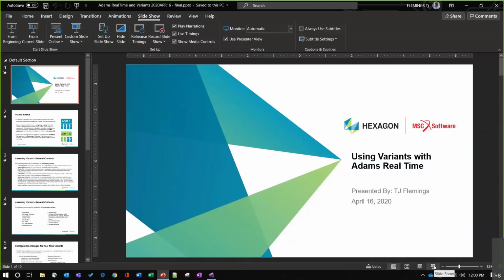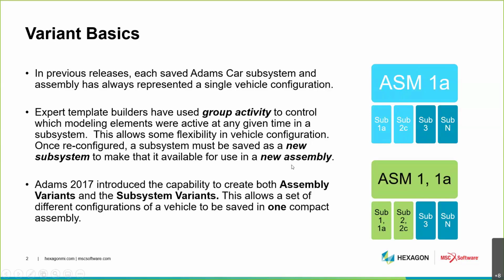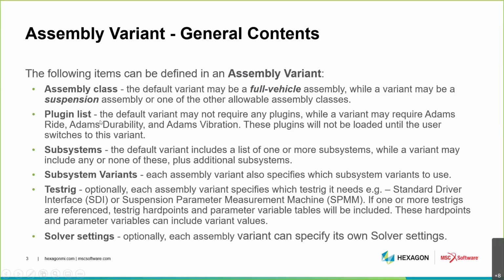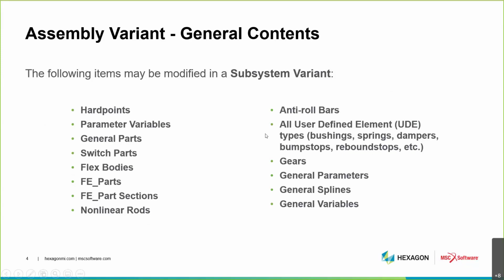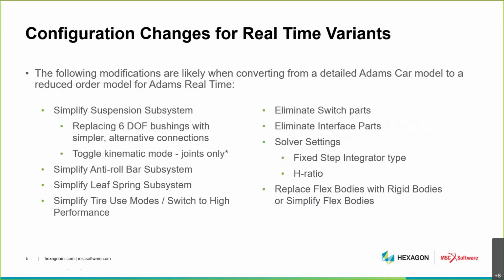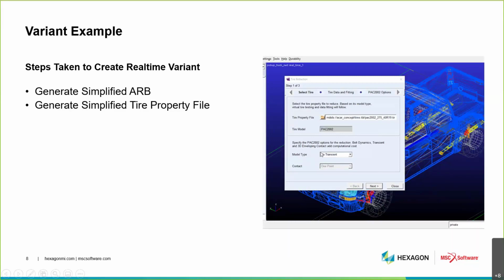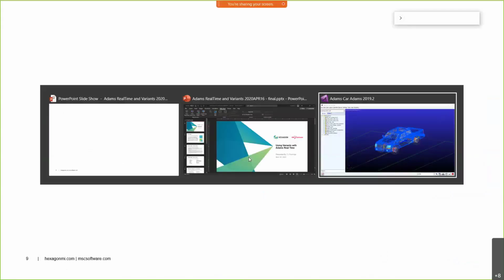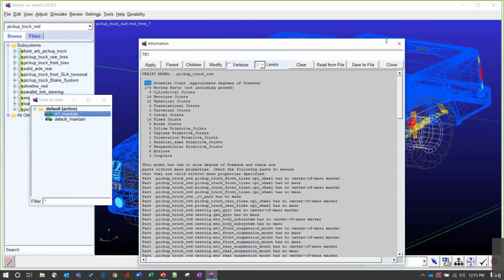Enabling Real Time Workflows